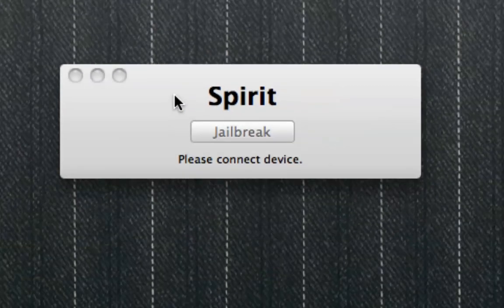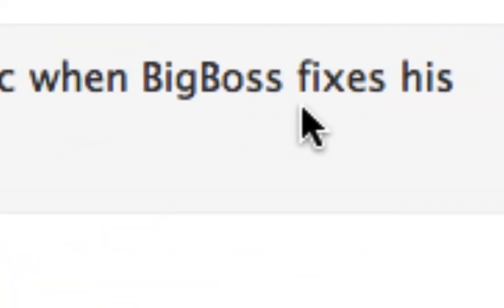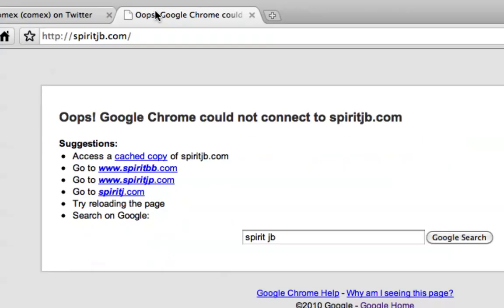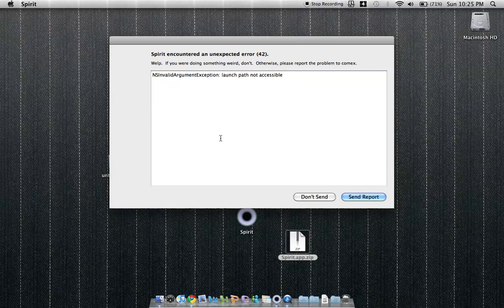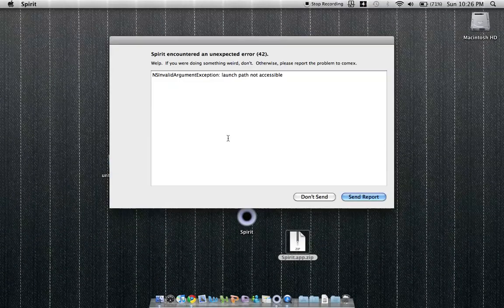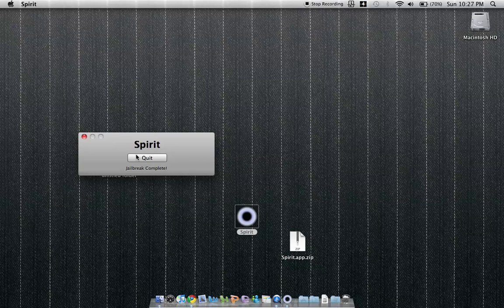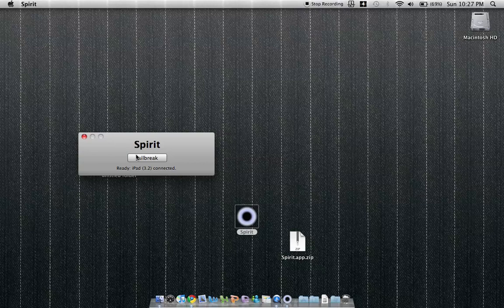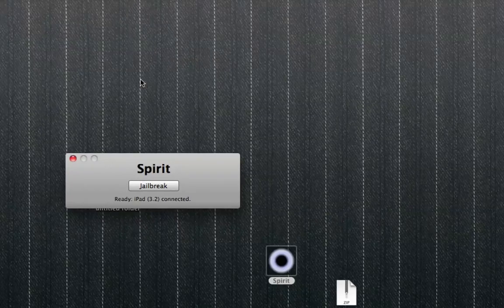spirit jailbreak ipad howto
This is the new spirit jailbreak this will show you how to jailbreak any iphone or ipad on 3.1.2 or 3.1.3,